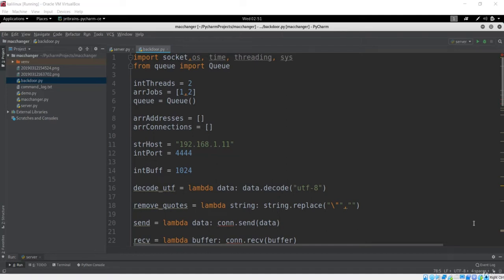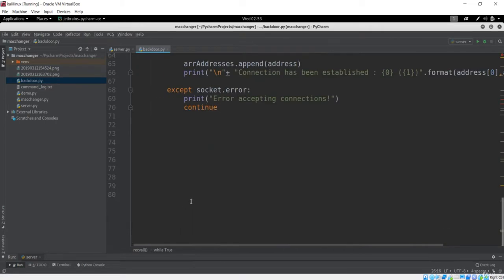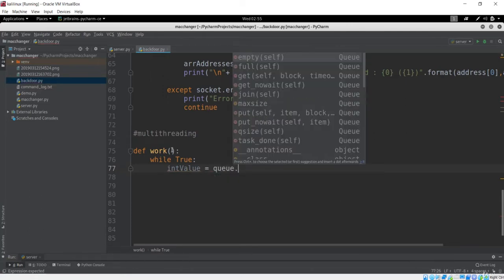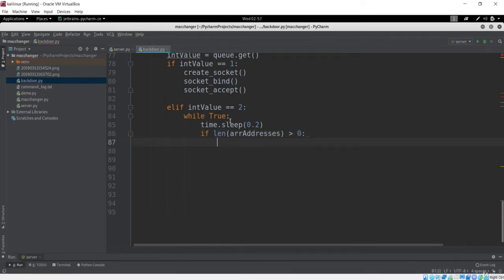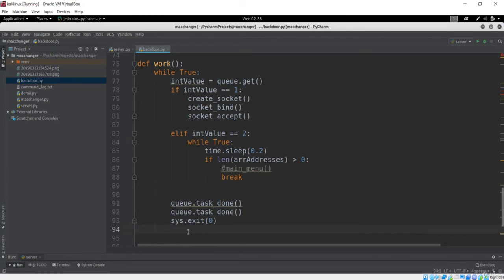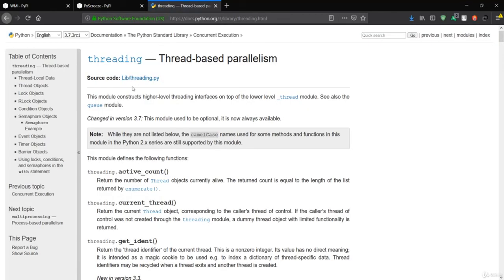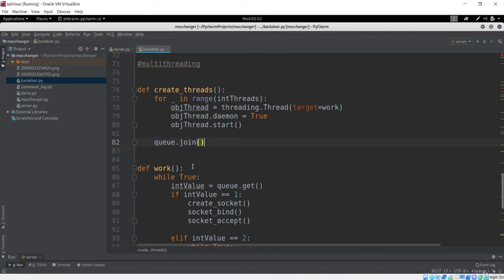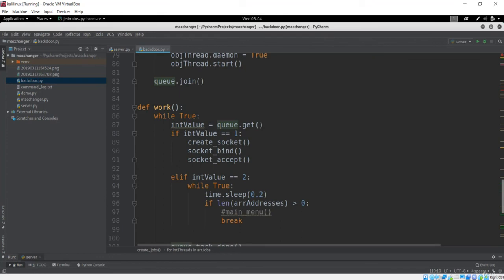Run Multiple Threads with threading module | Creating Undetectable Backdoor with Python | HackVenom